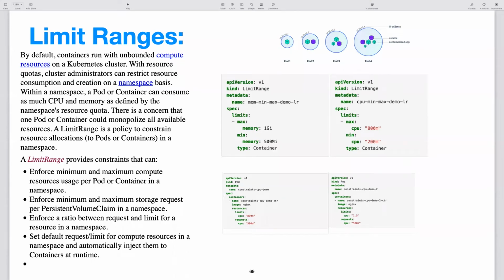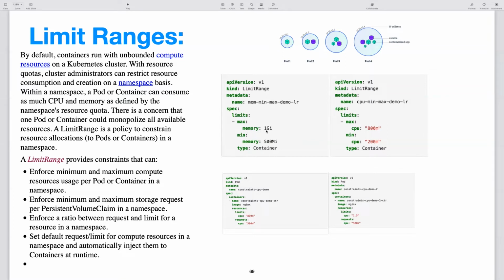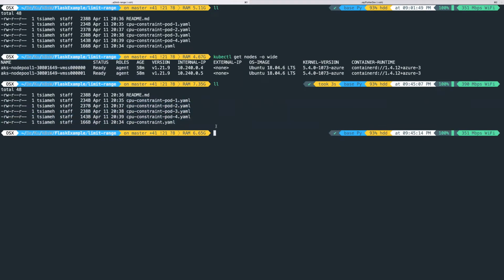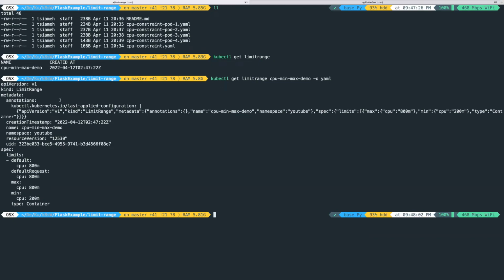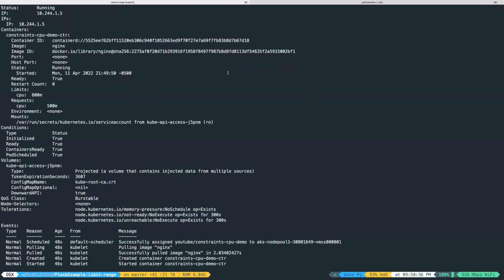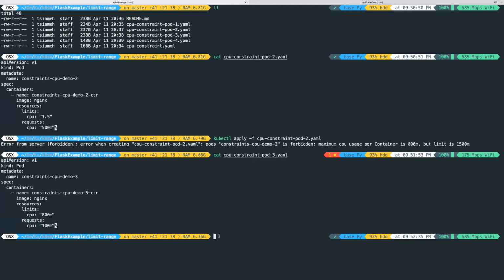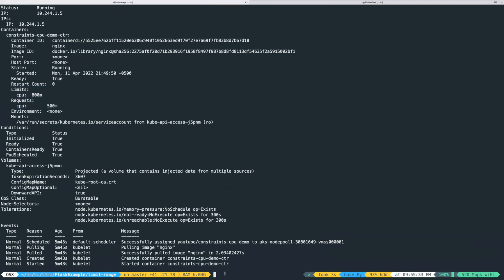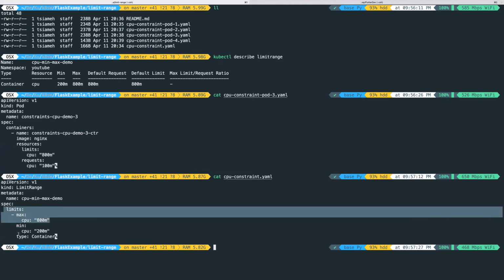Kubernetes Limit Ranges | Setting Resource Requests and Limits | CPU & Memory Requests/Limits Demo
By default, containers run with unbounded compute resources on a Kubernetes cluster. With resource quotas, cluster administrators can restrict resource consumption and creation on a namespace basis. Within a namespace, a Pod or Container can consume as much CPU and memory as defined by the namespace's resource quota. There is a concern that one Pod or Container could monopolize all available resources. A LimitRange is a policy to constrain resource allocations (to Pods or Containers) in a namespace.

A LimitRange provides constraints that can:

    Enforce minimum and maximum compute resources usage per Pod or Container in a namespace.
    Enforce minimum and maximum storage request per PersistentVolumeClaim in a namespace.
    Enforce a ratio between request and limit for a resource in a namespace.
    Set default request/limit for compute resources in a namespace and automatically inject them to Containers at runtime.

A Kubernetes cluster can be divided into namespaces. If you create a Pod within a namespace that has a default CPU limit, and any container in that Pod does not specify its own CPU limit, then the control plane assigns the default CPU limit to that container.

This document walks you through an example of enabling HorizontalPodAutoscaler to automatically manage scale for an example web app. This example workload is Apache httpd running some PHP code

⭐ Tags ⭐
- Kubernetes
- Pods
- GoDataProf
- Golang Tutorial
- Golang For Beginners
- Go Programming
- Tutorial Go
- Go Coding
- Golang
- Golang Setup
- Go install
- CKA exams,
- CKAD exams,
- kubernetes secrets
- docker,yaml,pods
- azure,aws pods,azure pods,azure deployment
- Augmented Reality
- Virtual Reality
- Blockchain
- Bitcoin
- Artificial Intelligence
- Machine Learning

⭐️ Course Contents ⭐️
 - K8s Volumes explained
 - Kubernetes Networking
 - Kubernetes Namespaces
 (6:05:10) Kubernetes Pods
 (6:05:10) Kubernetes Secrets
0:00 - Intro